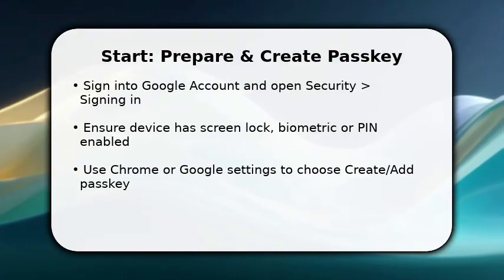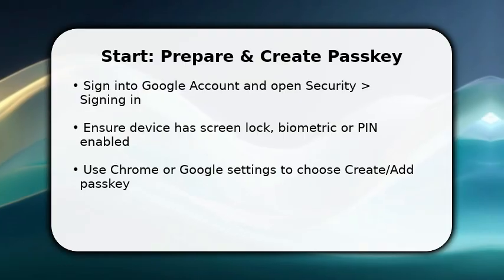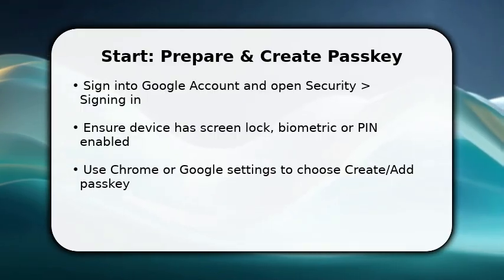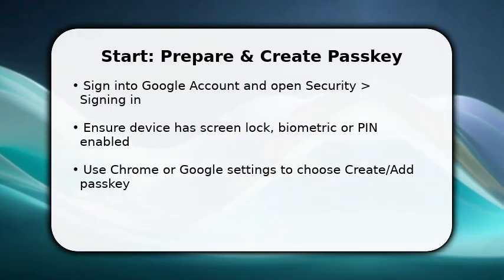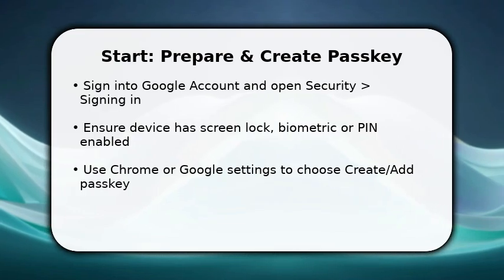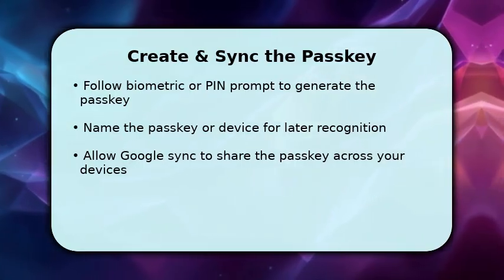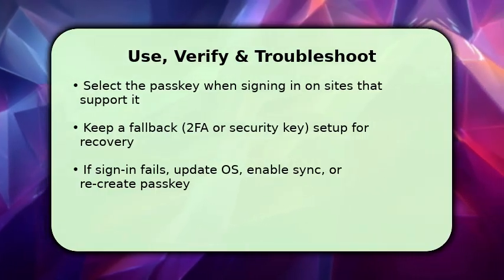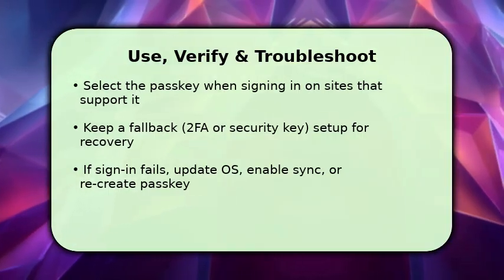How to Use Passkeys Google (easy Method)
Discover the straightforward process of setting up and using Google Passkeys for enhanced security. This video guides you through each step, ensuring a hassle-free transition from traditional passwords to modern passkey technology.

Google Passkeys, setup guide, secure login method, passwordless future, biometric authentication